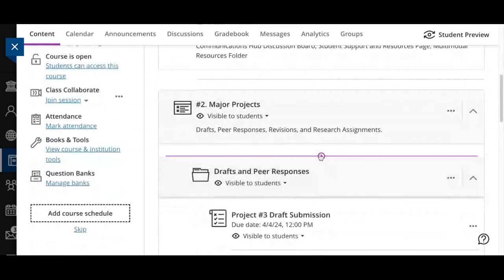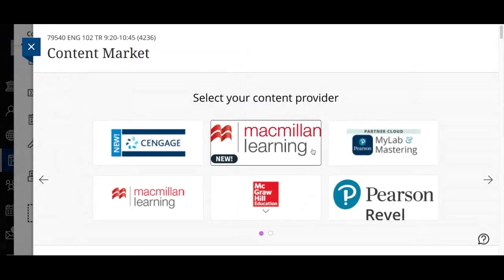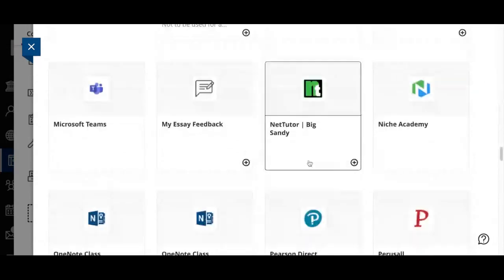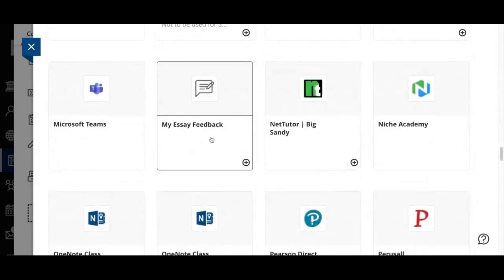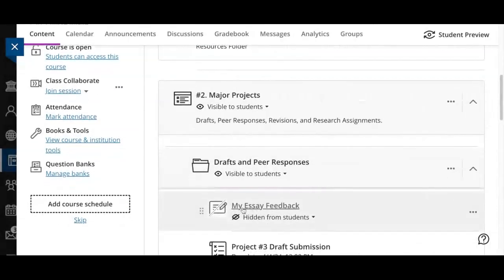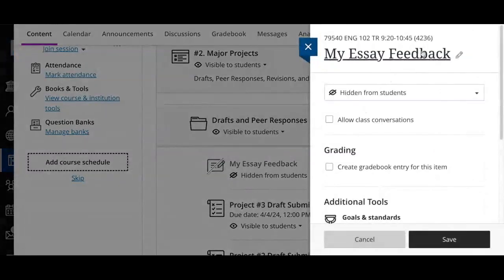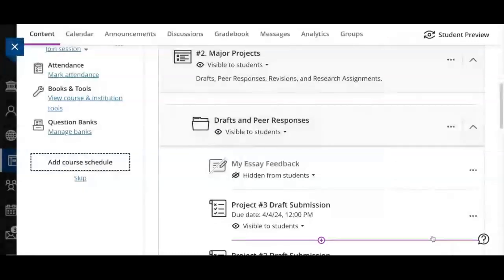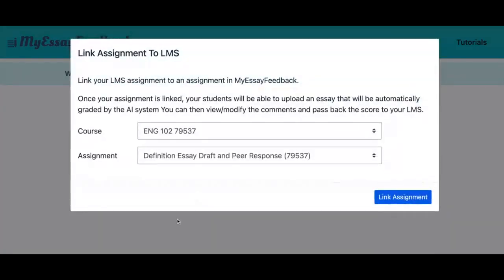MEF Blackboard Ultra Tutorial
Shows the procedure for linking an assignment from My Essay Feedback into a Blackboard Ultra course.